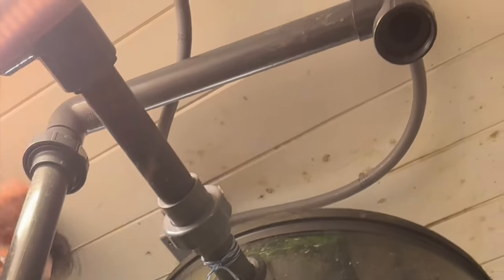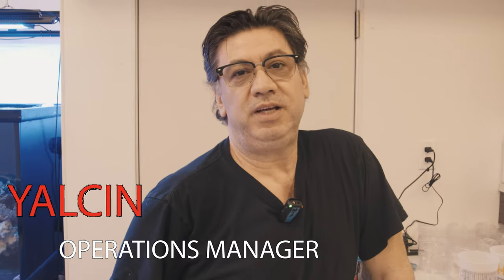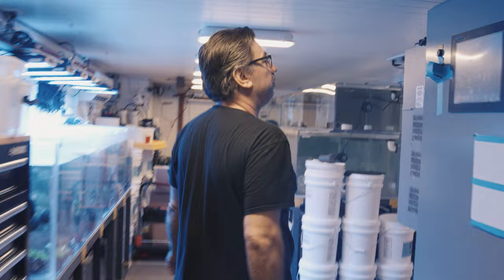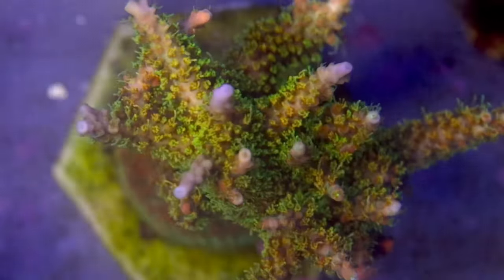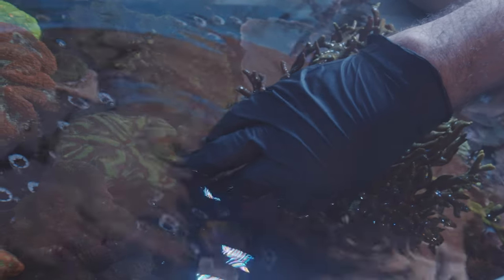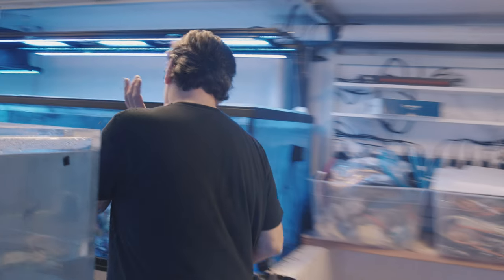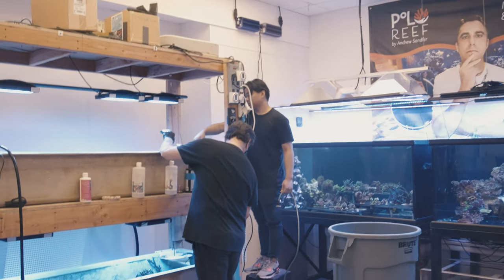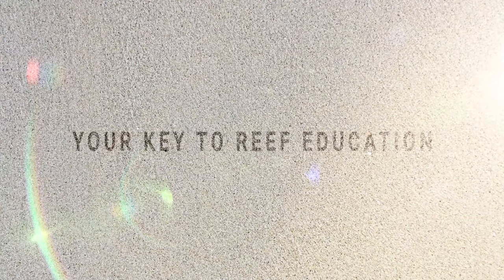What are they doing in the Coral Lab?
What are they up to in the coral lab?

A quick review of some of the grunt work that goes on daily to keep our reef thriving.

We all hate doing testing and maintenance on our tanks. Imagine how much more needs to be done when it is crucial to the health and success of a 17,000-gallon tank. In this video, we show the daily tasks that we undertake to keep things moving smoothly. In particular, we try to keep our water chemistry stable and at the desired levels and do everything we can to minimize the introduction of pests and parasites for both fish and corals. We also share how Yalsin, the back-side manager of the systems, keeps everything going in the proper direction. While we have significant automation on the tank, it still requires the human touch of Yalsin and Dun to fine-tune everything, mainly to keep the pests from becoming real problems.

- Andrew Sandler